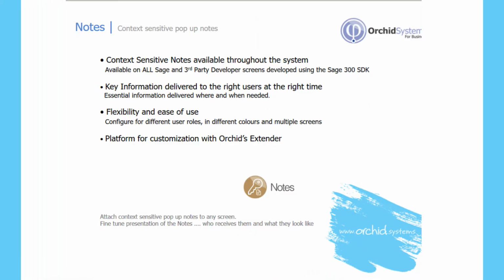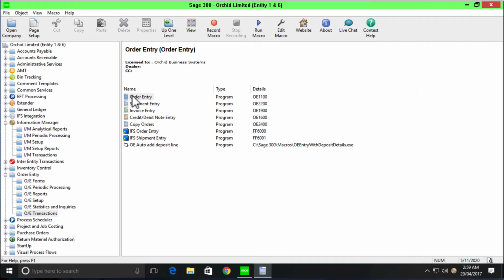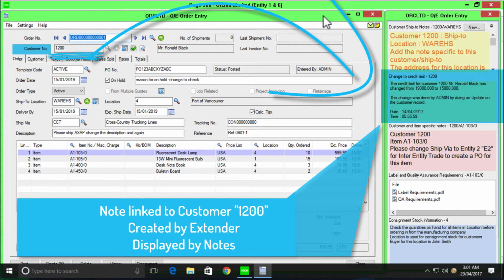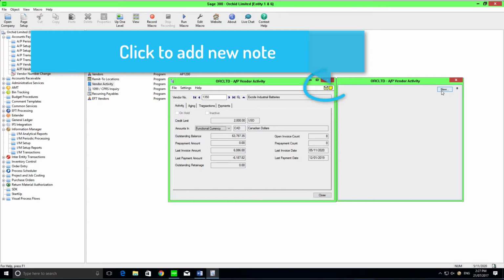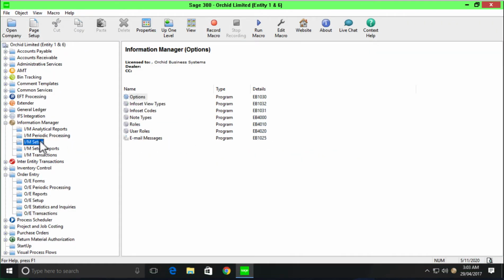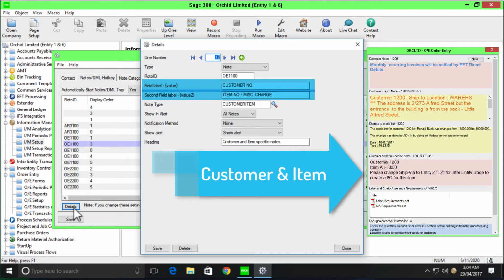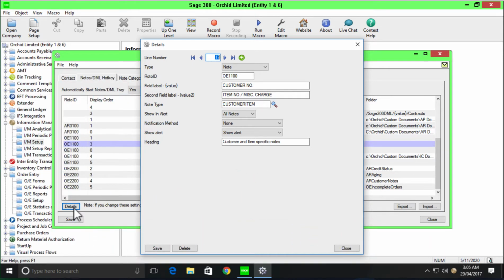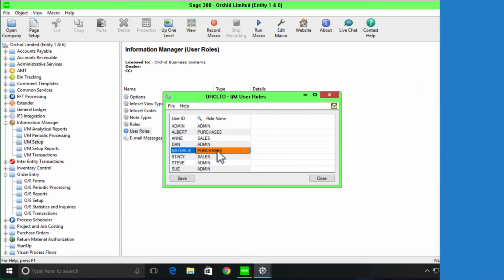Notes for Sage 300 - Product Demo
Nancy Lavery demonstrates the key features of Orchid's Notes add-on module for Sage 300. To illustrate, she shows how to display notes related to Customers and Items on the Order Entry screen.